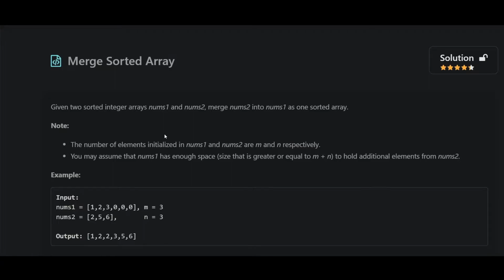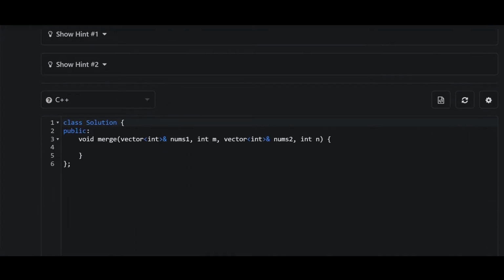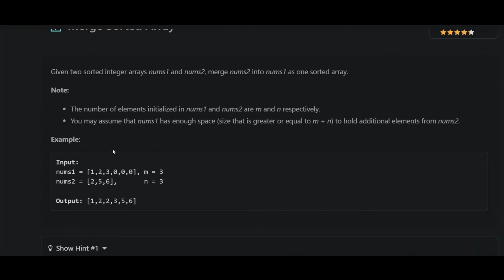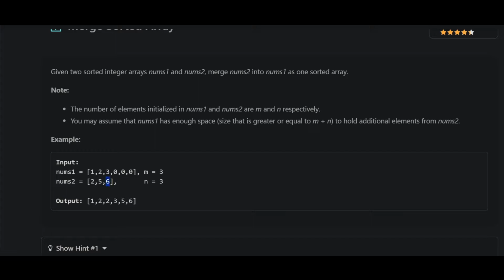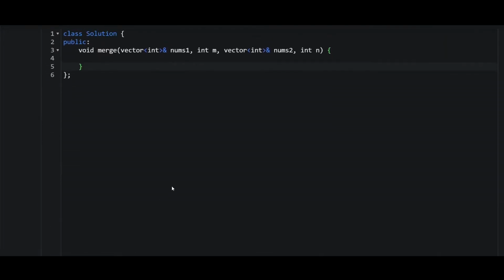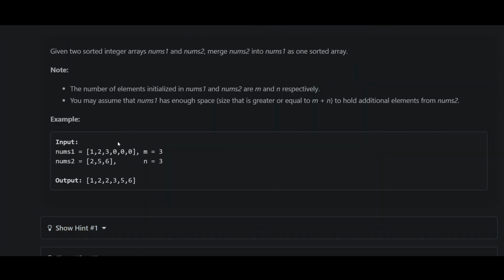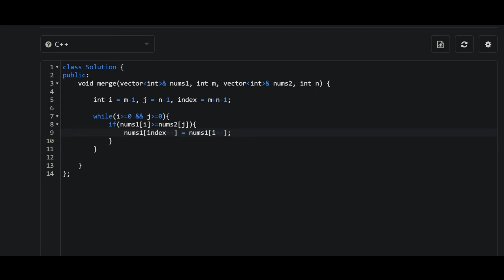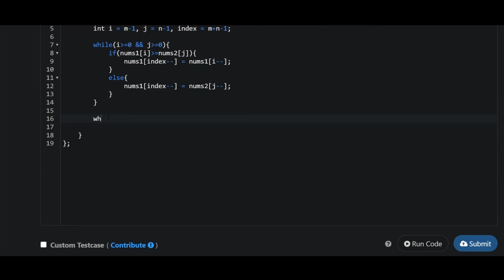Merge Sorted Array | Leet Code #88 | C++